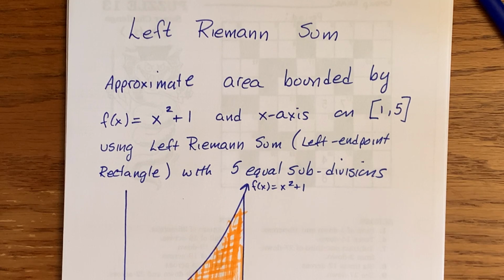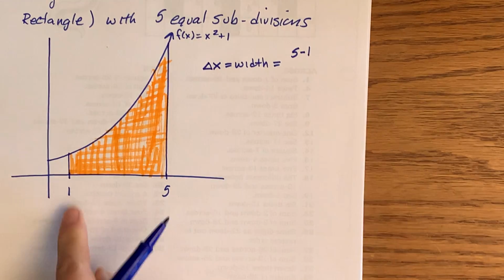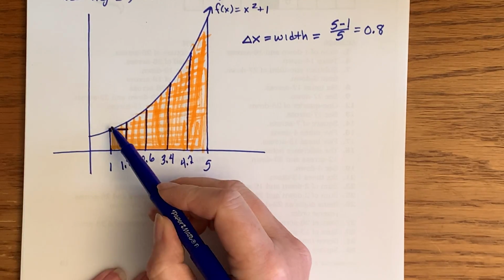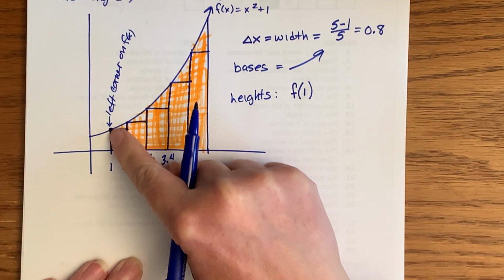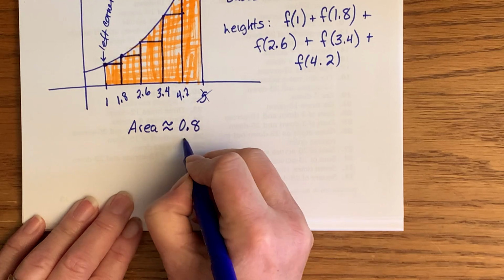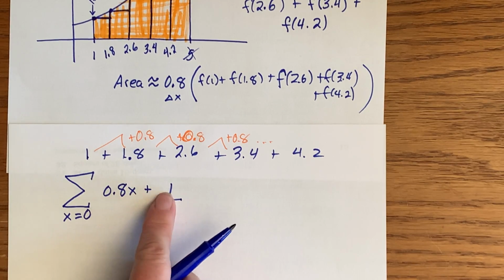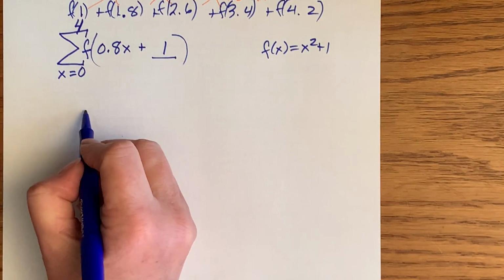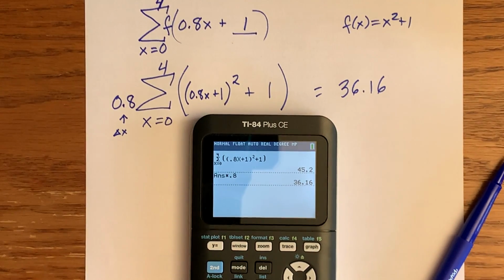Left Riemann sum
How to approximate area under a curve using a left Riemann sum with equal sub-divisions